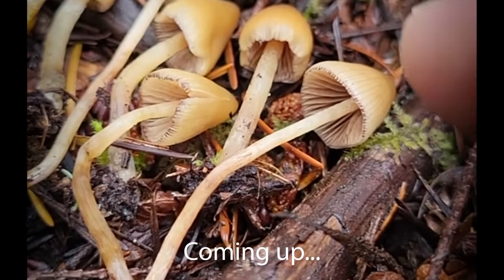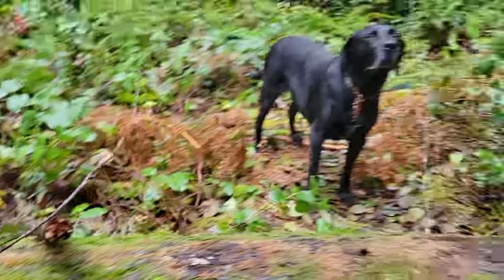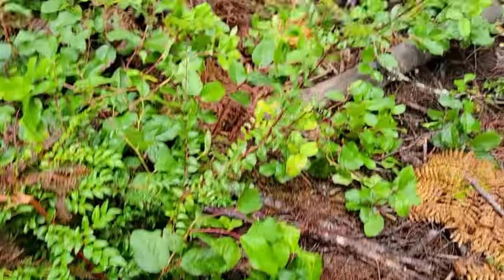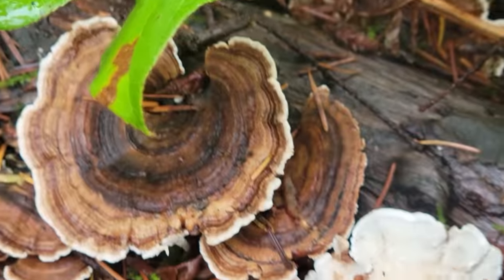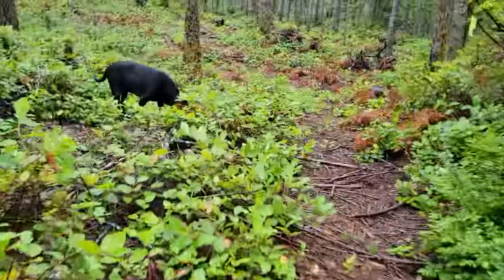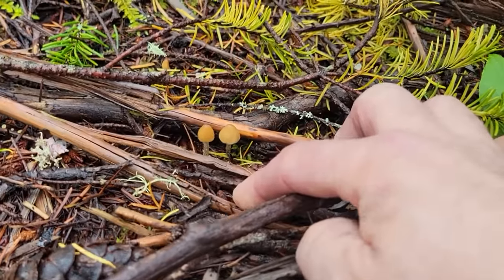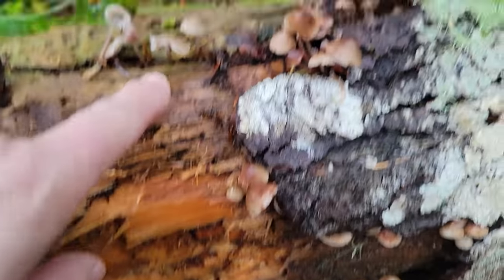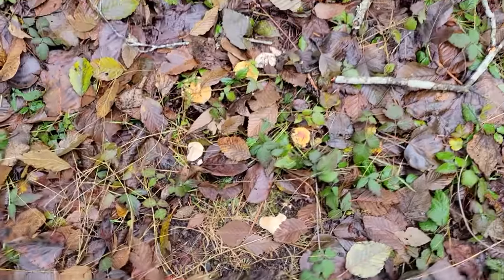Wild Mushroom ID Mid-December- Forest Magic!!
In this video we explore the forest and discover some wild magic mushrooms as well as various types of amazing edible mushrooms, as well as some poisonous ones, and they are all described in wonderful detail by Aaron Hilliard, Mushroom fanatic, VP of the local mycological society, and mycologist.
This is an update video to show what mushrooms are growing in the pacific northwest region of the United States, a temperate area full of deep, large conifer forests.  These ecosystems play host to so many varieties of fungi, a simple walk in the woods can turn into a mission of enchantment and discovery. Come along into Mushroom Wonderland to discover some mushrooms such as the Pacific Golden Chanterelle, the Turkey Tail, the Smokey gill (Hypholoma capnoides) compared with its poisonous counterpart the Sulfur Tuft (Hypholoma fasciculare). We come into a huge patch of Psilocybe pelliculosa and are amazed by the sheer number of these LBM's.

Mush-Love!